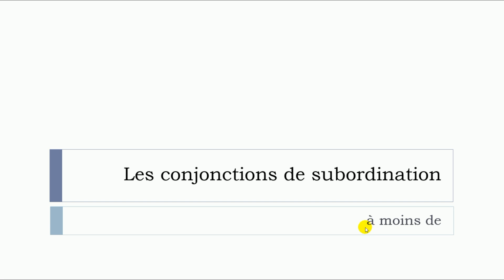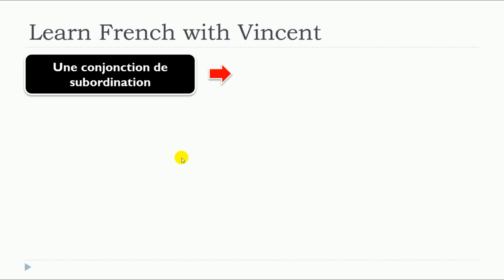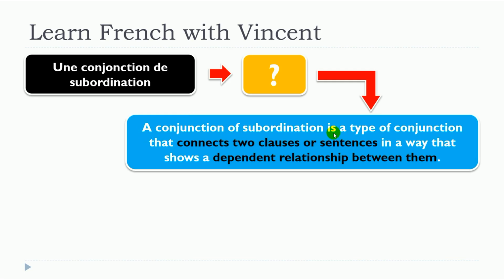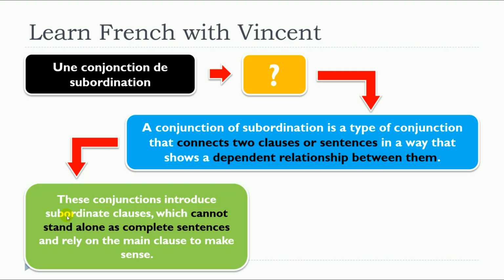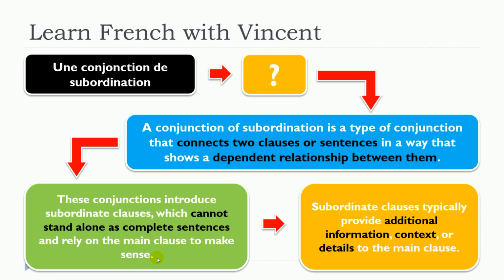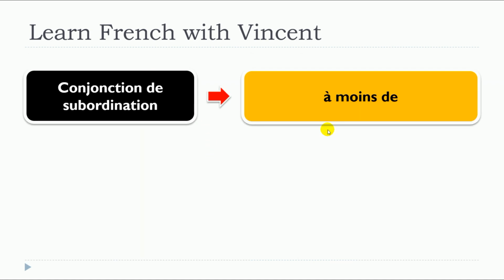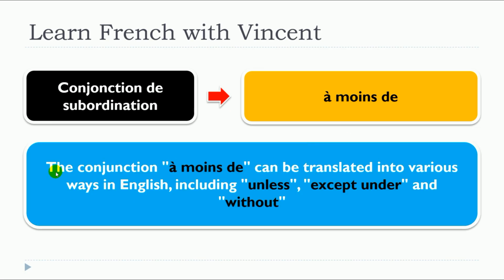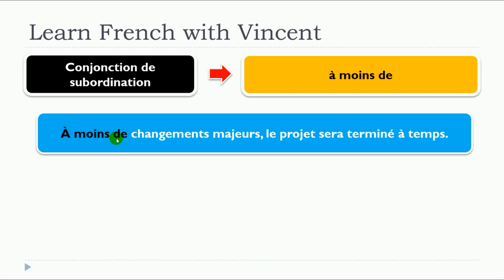French Lesson I The conjunction of subordination I À moins de